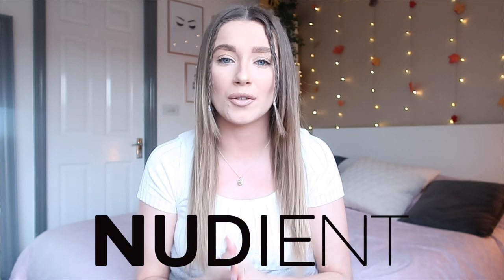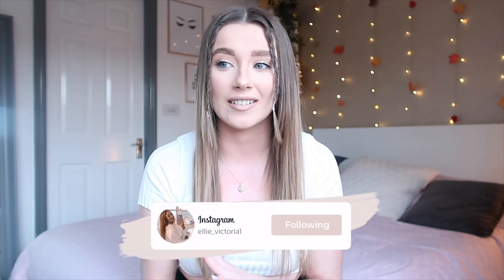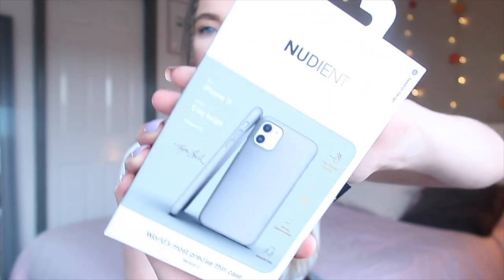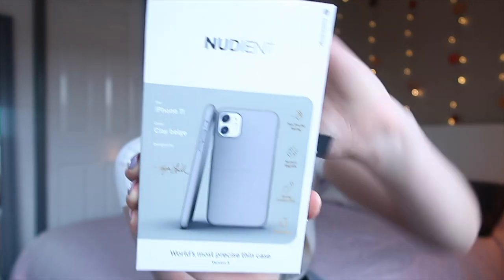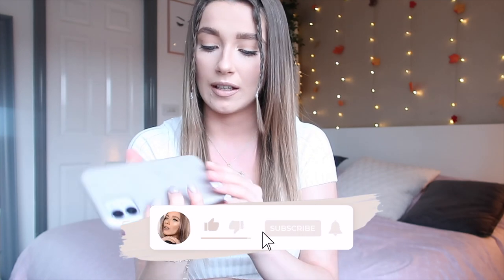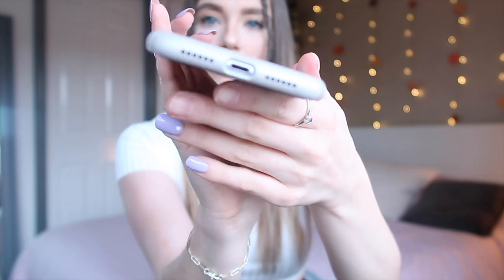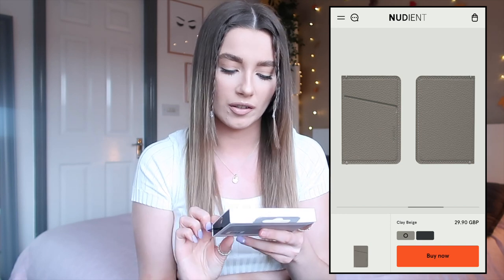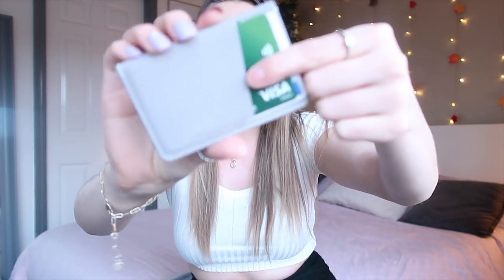NUDIENT IPHONE CASES | FIRST IMPRESSIONS | UNBOXING AND HONEST REVIEW | IPHONE 11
PREVIOUS VIDEO:
⭐️YSL DESIGNER BAG UNBOXING| SHOOK😱 | UUBAGS Review⭐️

EQUIPTMENT:
♡-Rode microphone
♡-Velbon tripod